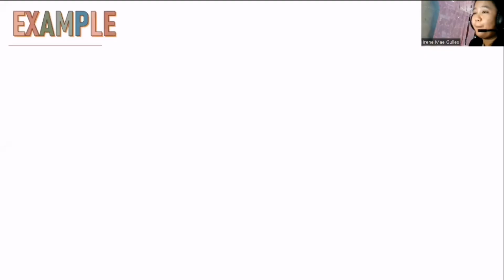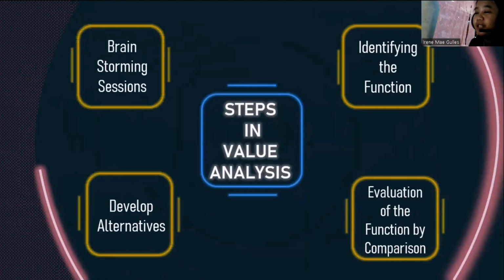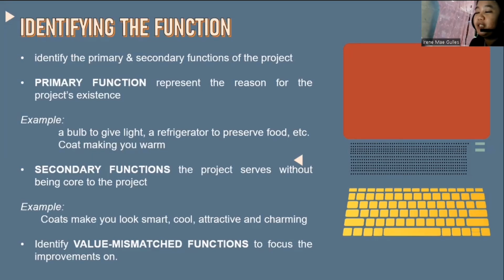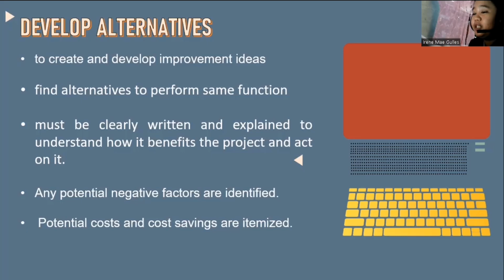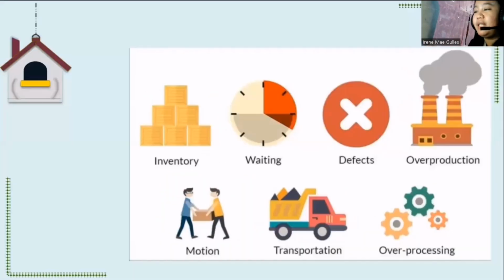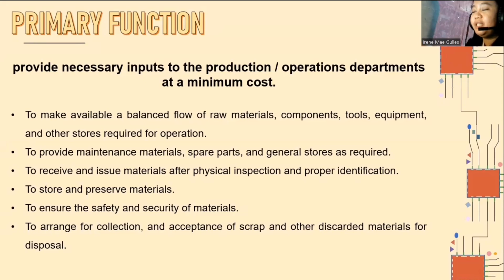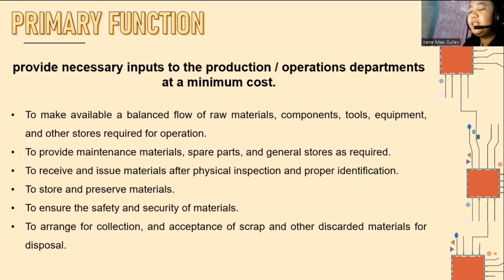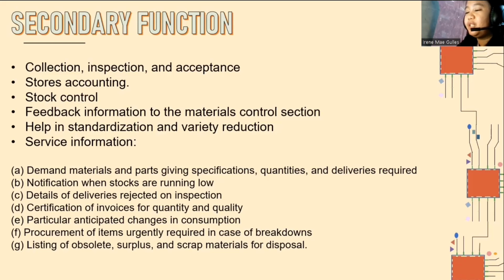GRP 4 - CBM 112 (11020) GULLES